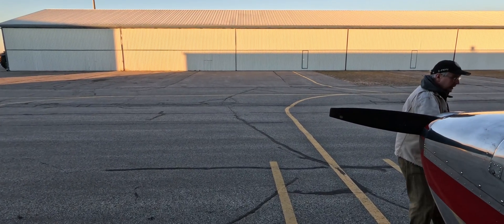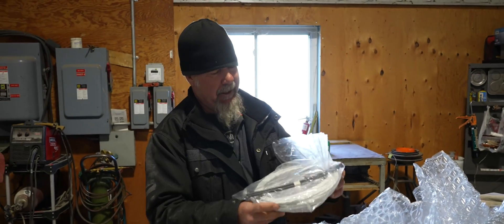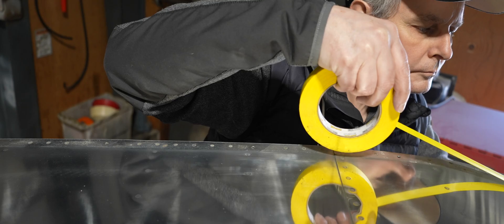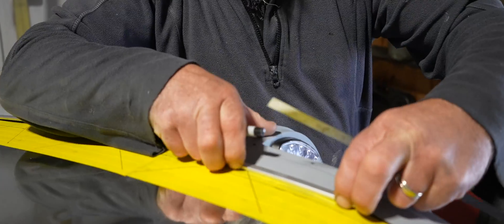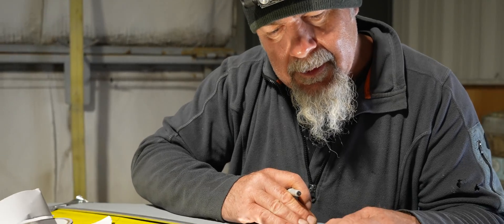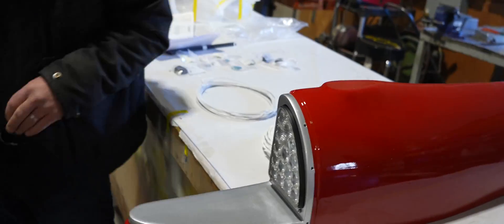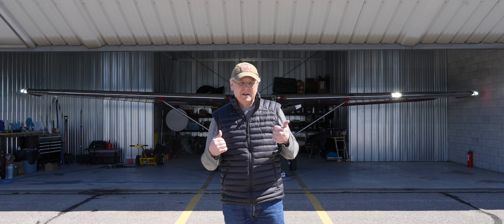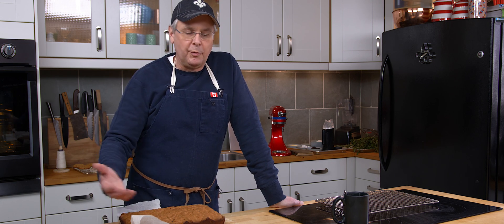Wig Wag Wingtip Upgrade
I will once again be flying in the Give Hope Wings fundraiser this year! Our June of 2024 flight will see us stop in many communities in Eastern Canada to raise awareness for this worthy cause.
Last year 2023 we raised over $27,000 towards helping our neighbours - we made a positive difference in the lives of many.

0:00 Oshawa Automated Weather
0:37 Oshawa Take Off
1:21 Landing at Edenvale
2:03 Unboxing lights
3:59 Removing the old wing tips
5:09 Marking holes for drilling
7:15 This moment brought to you by @FortNine
9:30 Hockey talk
10:19 Back from the paint shop
11:48 Finished and why I put them on
13:40 Hope Air

CanucksUnlimited GlensHanger Looking to buy new sunglasses? Try out a pair of Flying Eyes, Julie and I use them and they're great!